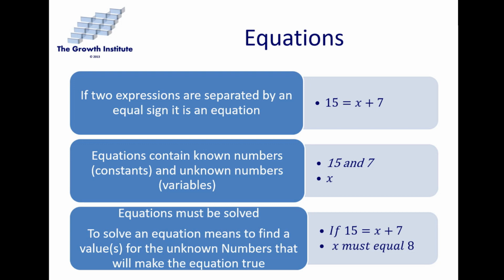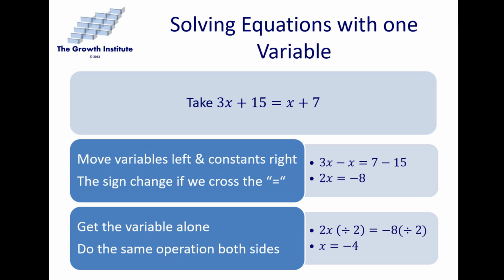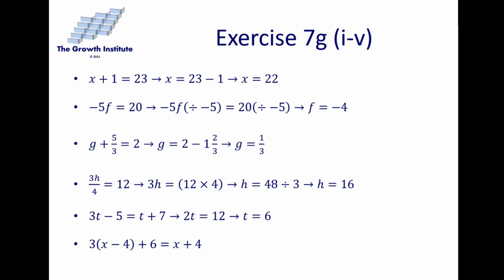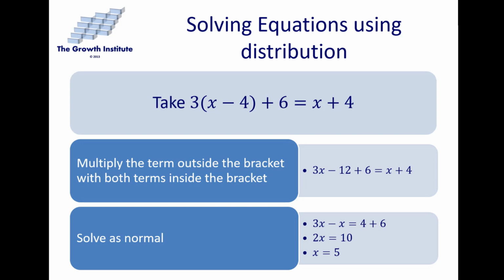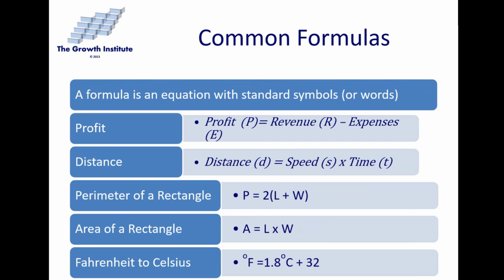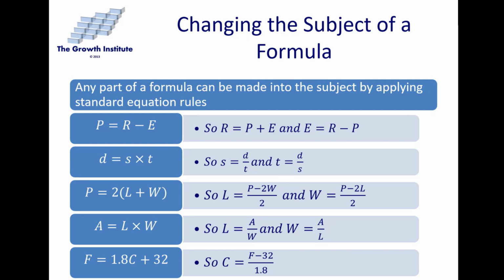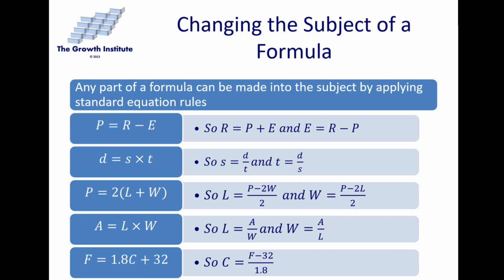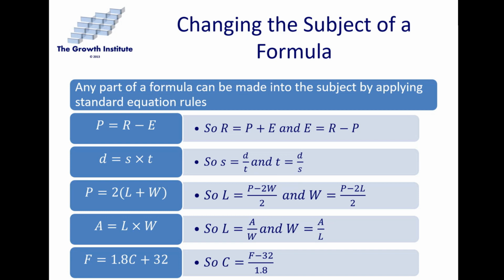BSL Calculations 12. Percentages, Ratios, Proportions and Equations. Part 4 Equations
Module 6 in Business Literacy is a numeracy module titled; "Percentages, Ratios, Proportions and Equations". I divided the Module into four Parts. This is Part 4, titled "Equations".